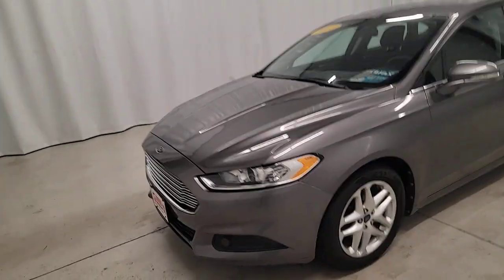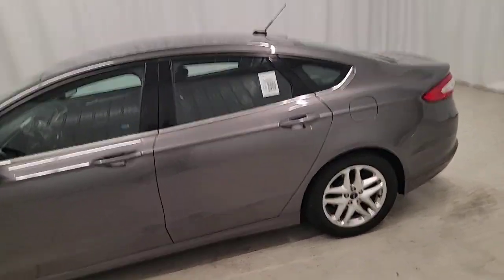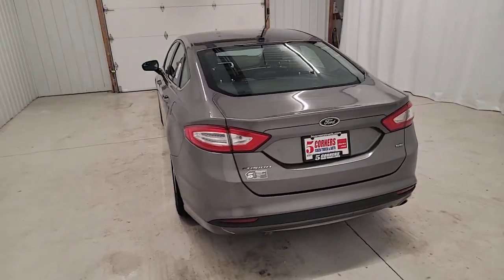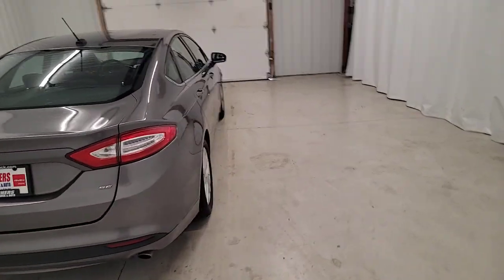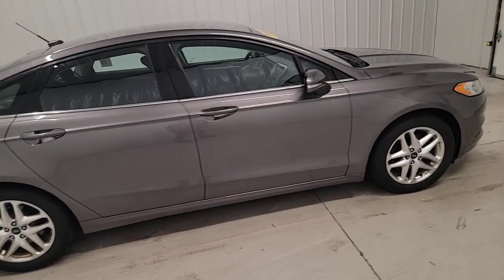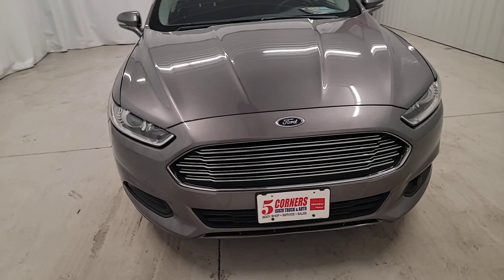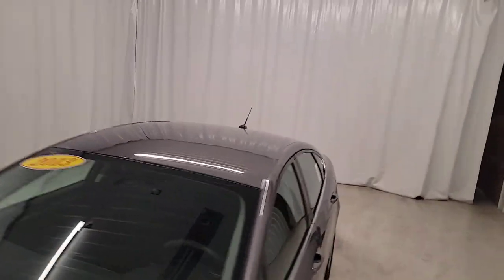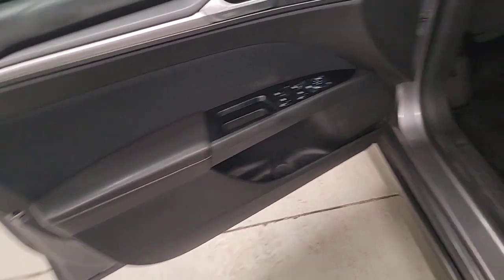2013 Ford Fusion West Bend, Germantown, Hartford, Mequon, Menomonee Falls, WI 43180B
Used 2013 Ford Fusion SE available in Cedarburg, Wisconsin at 5 corners CDJR. Servicing the Germantown, West Bend, Hartford,Mequon,Menomonee Falls, WI area:

5 Corners CDJR
1292 Washington Ave

2013 Ford Fusion SE FWD 6-Speed Automatic 2.5L iVCT 6-Speed Automatic.brbrCorner Amazing! Recent Arrival! Odometer is 22248 miles below market average! 22/34 City/Highway MPGbrbrAwards:br  * Ward's 10 Best Engines   * 2013 KBB.com Best Resale Value Awards   * 2013 KBB.com 10 Best Family Cars   * Green Car Journal 2013 Green Car of the Year   * 2013 KBB.com 10 Best New Sedans Under $25,000   * 2013 KBB.com Brand Image AwardsbrBased on 2017 EPA mileage ratings. Use for comparison purposes only. Your mileage will vary depending on how you drive and maintain your vehicle, driving conditions and other factors.brbrbrReviews:br  * Whether you want a midsize sedan thats value-oriented, engaging to drive, or boasts the highest fuel economy in its class, there is probably a version of the 2013 Fusion that fits your requirements. Source: KBB.combr  * Fuel-efficient turbocharged engines; sharp handling; composed ride; quiet cabin; advanced technology and safety features; eye-catching styling; available all-wheel drive. Source: Edmunds